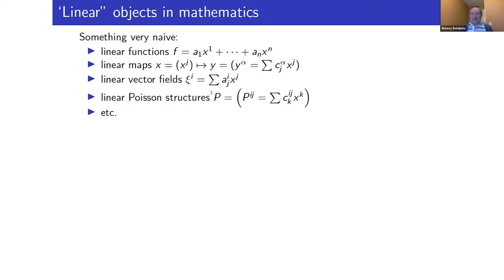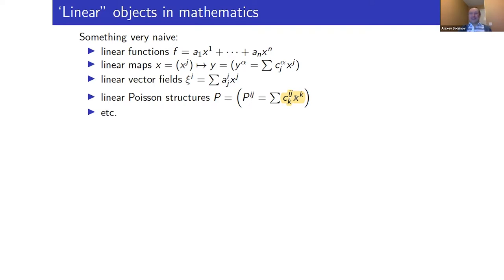Nijenhuis Geometry Chair's Talk 2 (Alexey Bolsinov)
SMRI -MATRIX Symposium: Nijenhuis Geometry and Integrable Systems

Chair's Talk 2 (Alexey Bolsinov)
8 February 2022

SMRI-MATRIX Joint Symposium, 7 – 18 February 2022
Week 1 (7 – 11 Feb): Online via Zoom
Week 2 (14 – 18 Feb): On-site at MATRIX, Creswick

The research symposium explores Nijenhuis geometry and uses it as a link connecting finite and infinite dimensional integrable systems. We shall use the methods and results of infinite dimensional integrable systems to attack famous conjectures in the theory of finite-dimensional integrable systems, in particular concerning existence, description and classification of polynomially integrable geodesic flows on the torus and on the sphere.

We will employ recent advances in projective geometry and the theory of separation of variables to construct and study new examples of multicomponent integrable systems.

While Riemannian and Poisson geometries have been very well studied, Nijenhuis geometry is a relatively new research area. In the first online week of the workshop, an introduction to Nijenhuis geometry will be given. We will present a general research programme in the area and will show that it is realistic by presenting first nontrivial easy-to-formulate results. We will discuss milestones of the theory, open problems, and sketch possible applications.

Co-Chairs:

Alexey Bolsinov works as a Reader in Mathematics at Loughborough University. His research results include the discovery of a new phenomenon in dynamical systems known as integrable chaos, theory of orbital classification for integrable two-degrees-of-freedom systems, loop molecule method in topology of integrable systems and new classes of holonomy groups and symmetric spaces in pseudo-Riemannian geometry. Under his supervision, 18 PhD students successfully completed their research projects, many of them continue their academic careers in USA, Russia, Brazil, Germany and China.

Vladimir Matveev is a Chair of Mathematics at the University of Jena. He has solved a number of major open problems in several areas of Difierential Geometry and in the theory of Integrable Systems including two problems explicitly posed by Sophus Lie in 1882, the projective Lichnerowich conjecture and c-projective Yano-Obata conjecture. He constructed two new examples of natural integrable Hamiltonian systems on closed surfaces, Dullin-Matveev and Matveev-Shevchishin systems.

Event Organisers: Emma Carberry (University of Sydney), Holger Dullin (University of Sydney), Vladimir Matveev (Universität Jena)